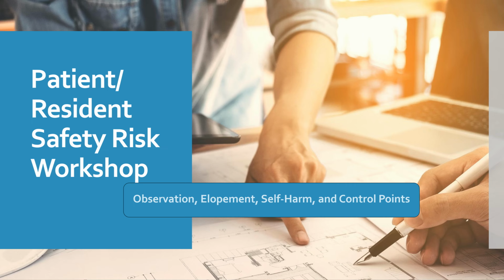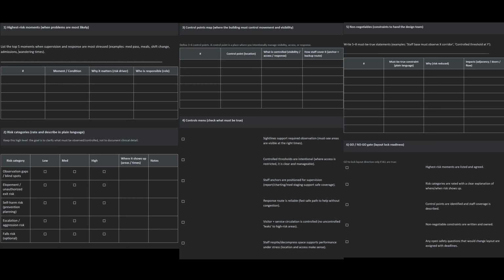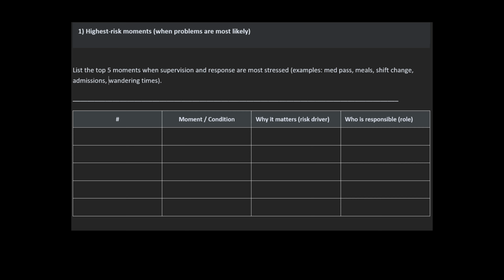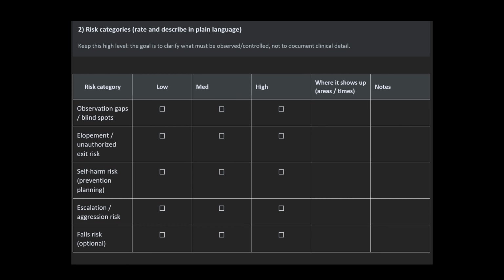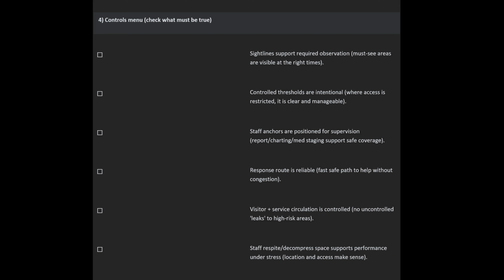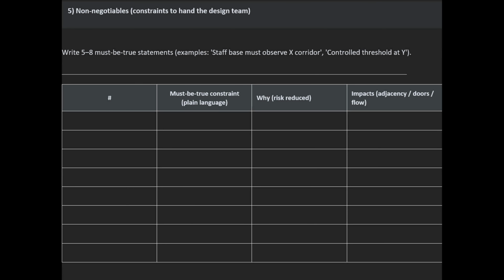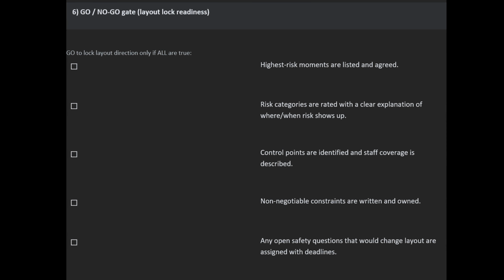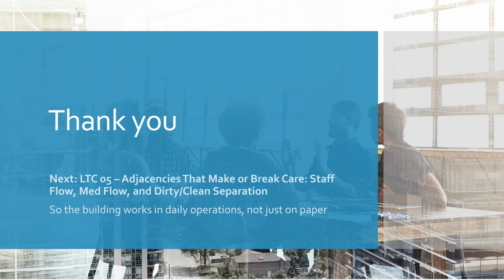Patient/Resident Safety Risk Workshop: Observation, Elopement, Self-Harm, and Control Points LTC 04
If you wait to address safety risk until “later in design,” it usually shows up as late redesign—and then ripples into doors/hardware, staff anchors, circulation, and schedule.

In this episode, we run a one-page Safety Risk Workshop to identify the safety drivers that actually change the layout early—before schematic direction is locked. The key concept is control points: places where the building must intentionally manage visibility, access, or response so staff can supervise and respond reliably under real conditions.

How to identify the highest-risk moments (when supervision and response are most stressed)
How to map control points (visibility / access / response)
How to turn safety intent into non-negotiable layout constraints
A simple GO/NO-GO gate for layout lock readiness

Tool mentioned (download): SRW Canvas — Safety Risk Workshop (1 page)